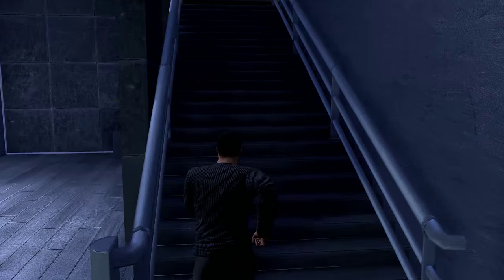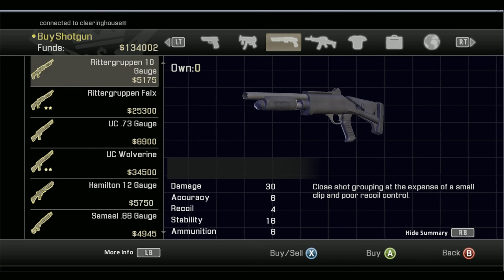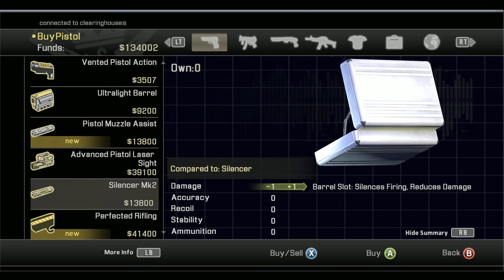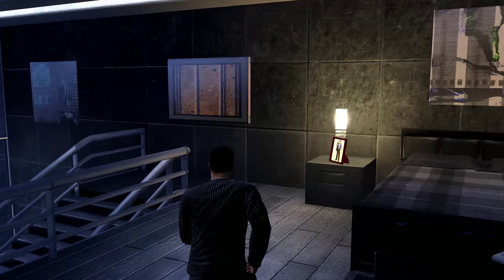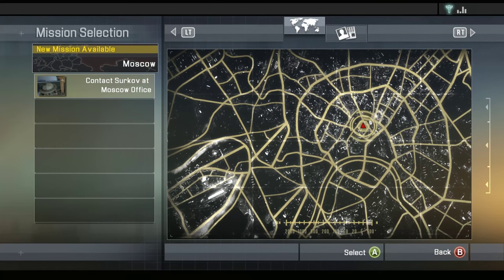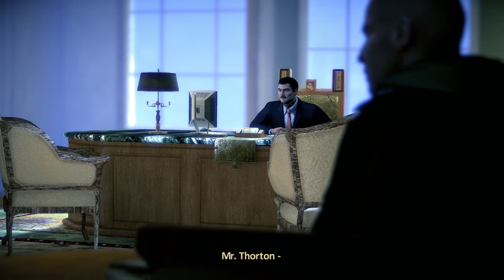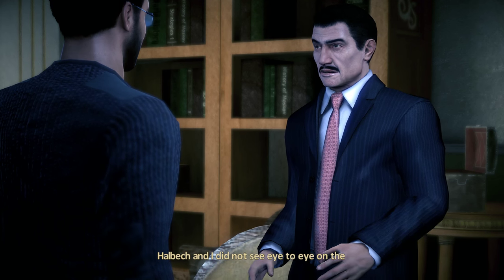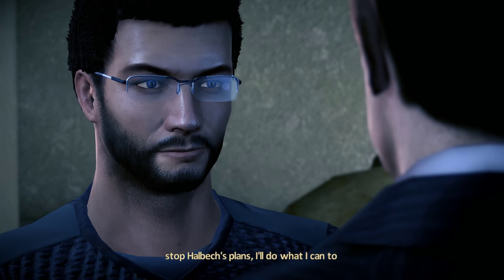Alpha Protocol Walkthrough (4k PC) HARD / VETERAN - Part 13 - Moscow - Contact Surkov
Welcome to my stealth walkthrough for alpha protocol played on the pc in 4k. I will be guiding you on one of the most overlooked games in recent memory. Sit back relax and become a SPY in Alpha Protocol.

Alpha Protocol is an espionage role-playing game set in the modern world. Loyalty carries a price and no one knows this more than agent Michael Thorton. A talented young agent cast out by his government, Thorton is the only one with the information needed to stop an impending international catastrophe. To do so means he must cut himself off from the very people he is sworn to protect. As players determine how to accomplish different objectives, the decisions made and actions taken in each mission will ultimately transform the type of secret agent Michael Thorton will become. Every choice the player makes as Michael Thorton will carry consequences for his future and the fate of the world.